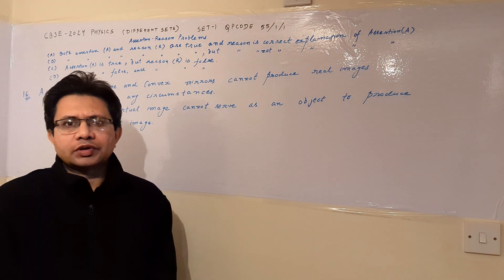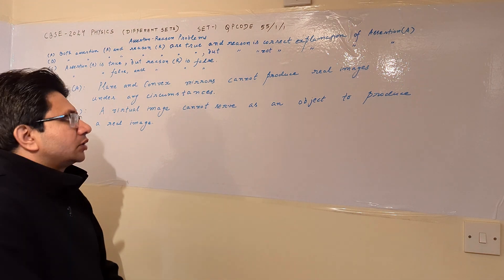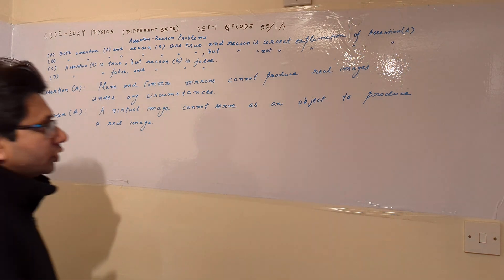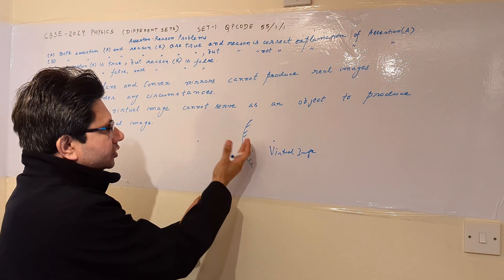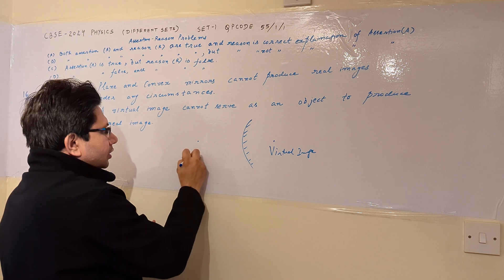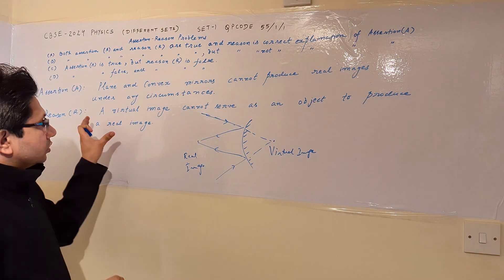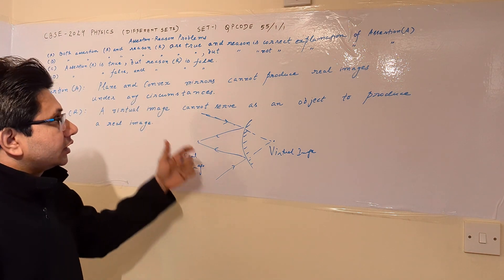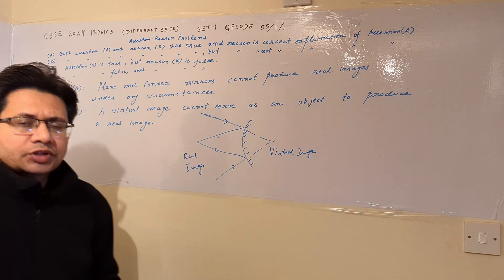Assertion: Plain and convex mirrors cannot produce real images...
Mirror concepts